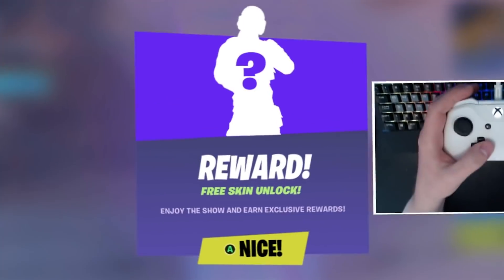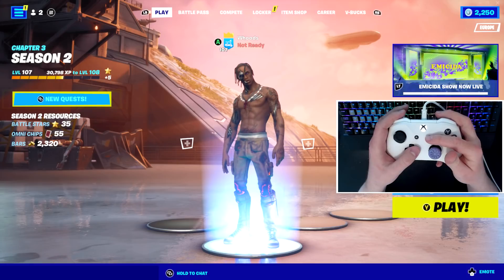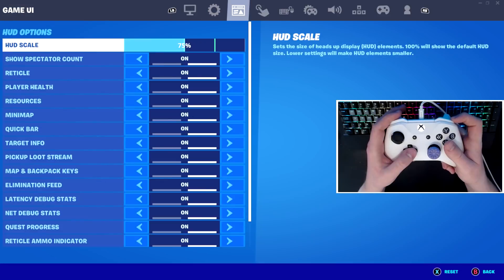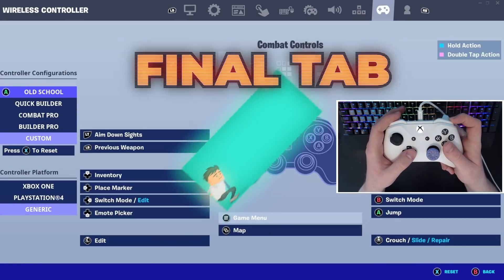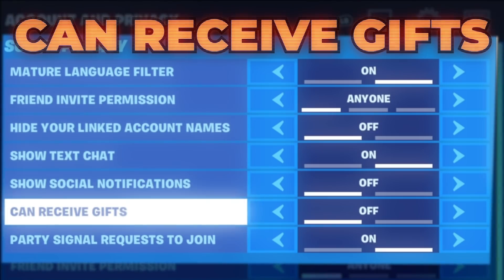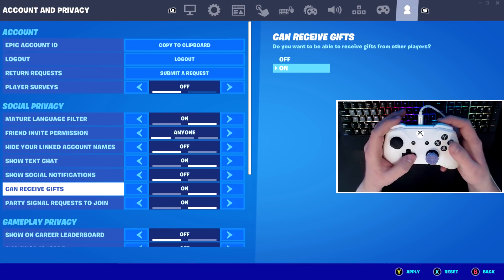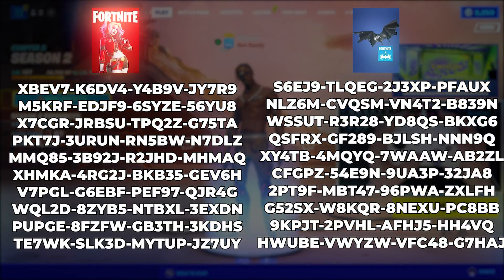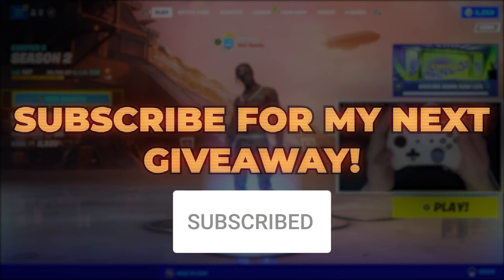i found a free skin generator for fortnite 😍😱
fortnite is giving us a free skin each